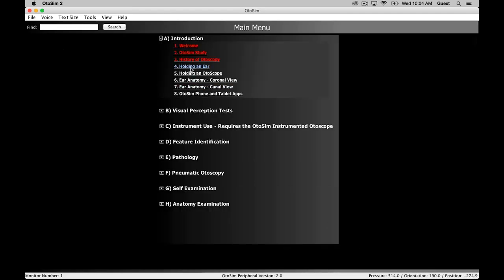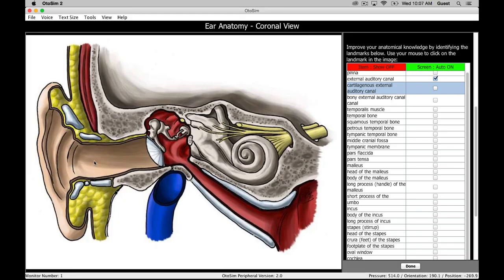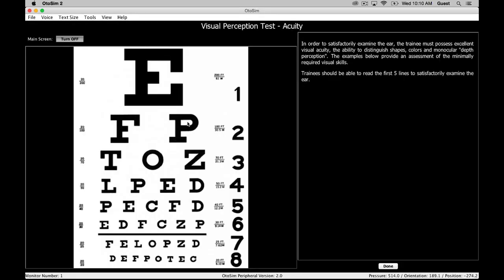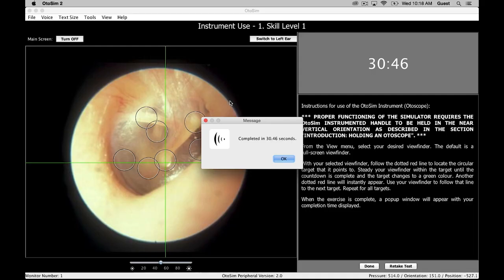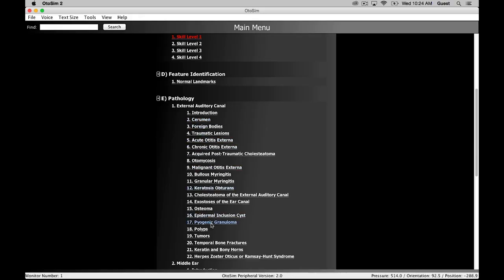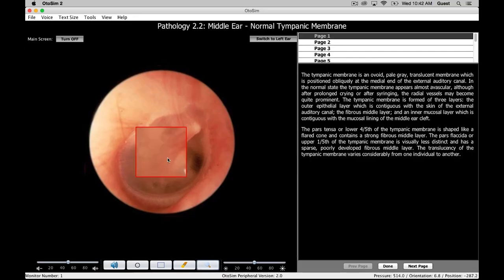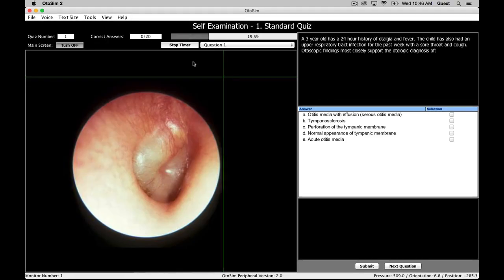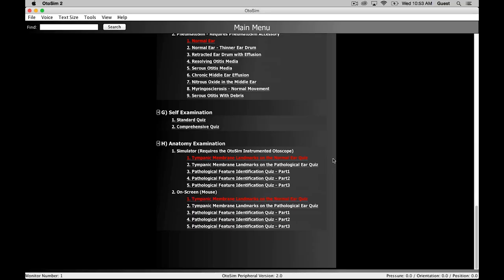OtoSim 2 - Software Tour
OtoSim 2 est la solution pédagogique de simulation qui permet aux apprenants de s’exercer à la pose de diagnostics et au traitement des pathologies de l’oreille. C’est l’outil idéal pour accompagner la courbe d’apprentissage des étudiants. Il permet une amélioration de 50% dans l’identification du bon diagnostic.